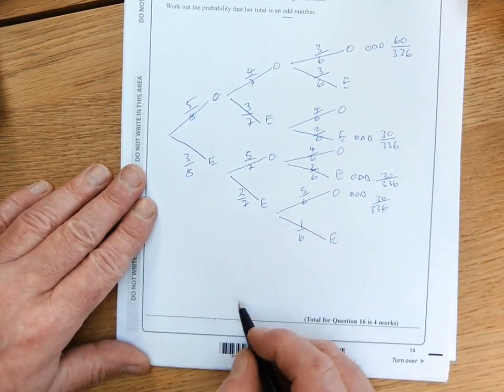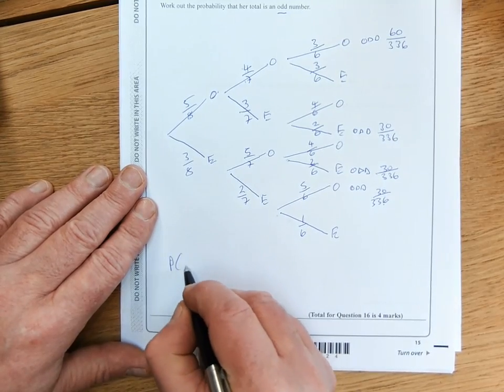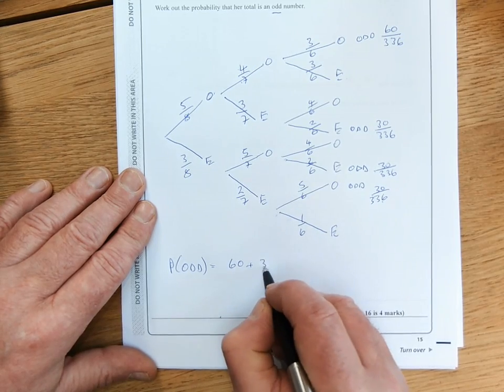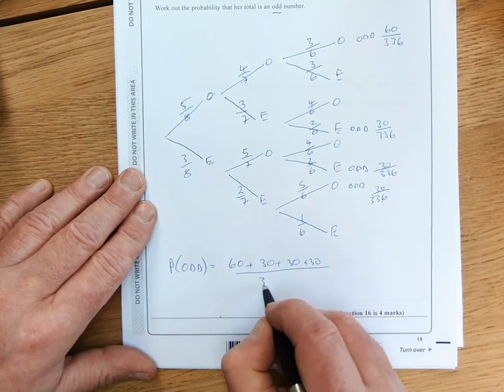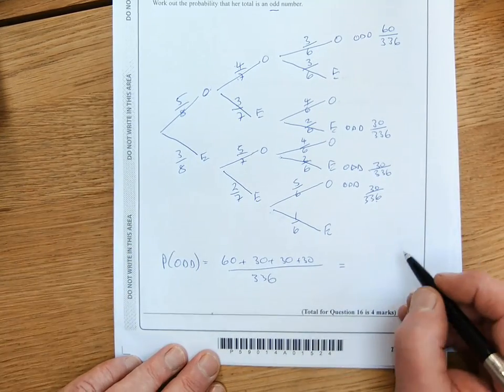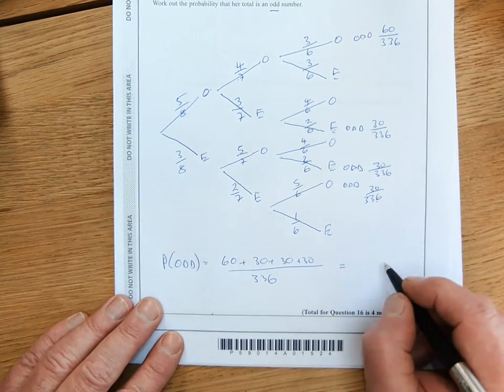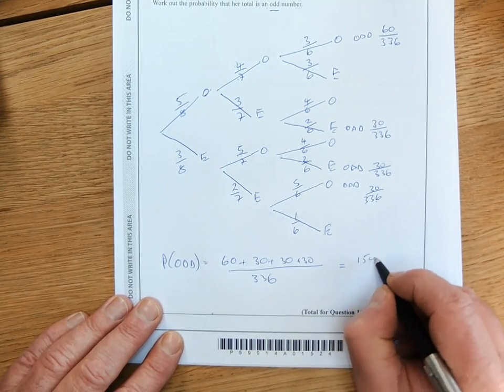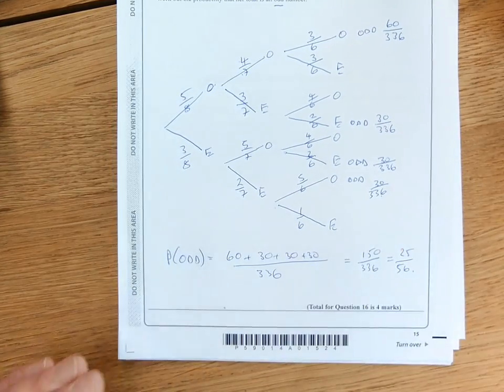iGCSE Maths 2018 June 2R Q11 Q21 2019 December Mock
iGCSE Maths 2018 June 2R   Q11   Q21 2019 December  Mock  Beckwith iPath